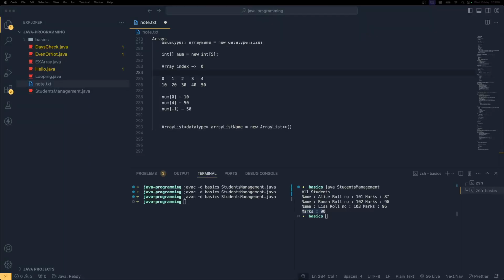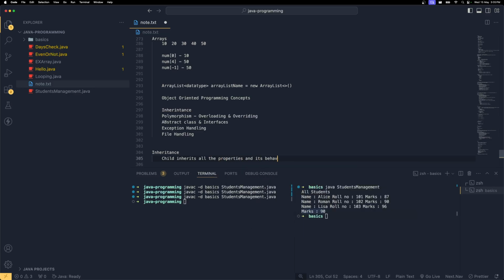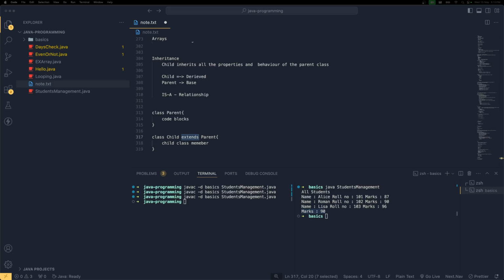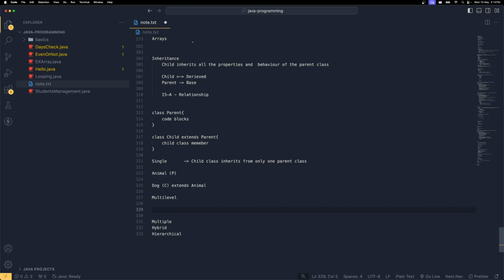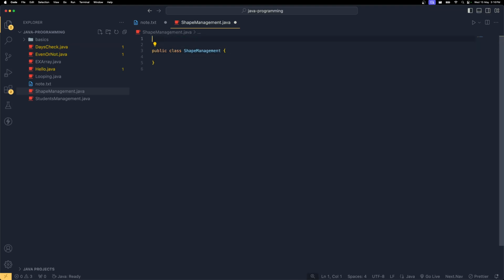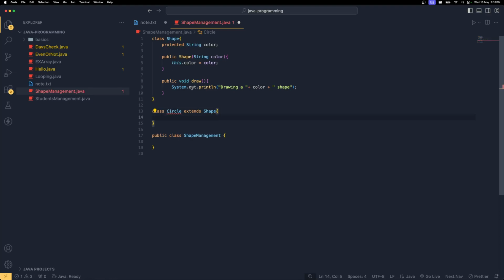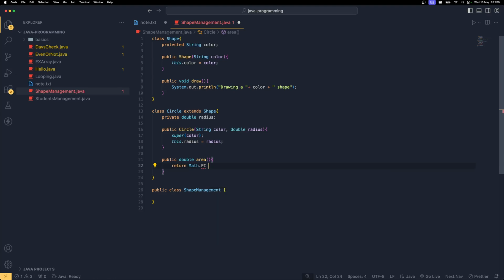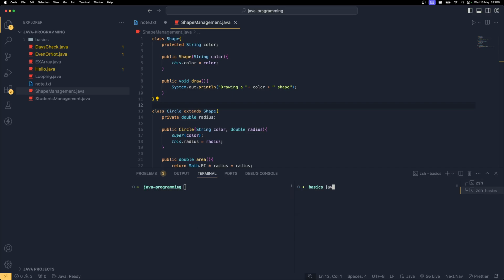🧬Java Fundamentals Build Blocks for Software Dev Pt 11–Inheritance: Unlock the Power of OOP!👨‍👩‍👧‍👦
Welcome to Part 11 of the Java Fundamentals: Building Blocks for Software Development series! In this essential lesson, we dive into one of the core principles of Object-Oriented Programming (OOP)—Inheritance. Java allows classes to inherit properties and methods from other classes, making your code more reusable, organized, and scalable.

We’ll break down how inheritance works in Java and build simple class hierarchies to show how child classes reuse and extend parent behavior.

✅ What You’ll Learn in This Video:
✔️ What inheritance means and how it works in Java
✔️ How to create base (super) and derived (sub) classes
✔️ Using the extends keyword and method overriding
✔️ Access control: protected vs. private vs. public
✔️ Real-world example: building a class hierarchy for Employees and Managers

💡 Why This Step Matters:
🔹 Promotes code reuse and reduces redundancy in object-oriented design
🔹 Makes it easier to extend and maintain your applications
🔹 Lays the foundation for polymorphism and interface-based programming

In Part 12, we’ll expand on this with Polymorphism—how inherited classes can behave differently while sharing a common structure.